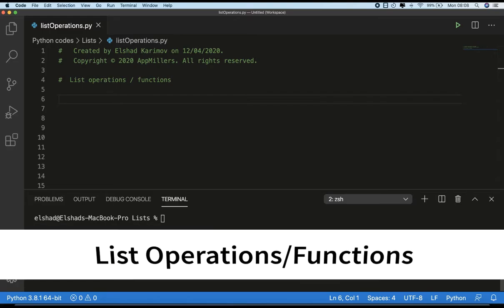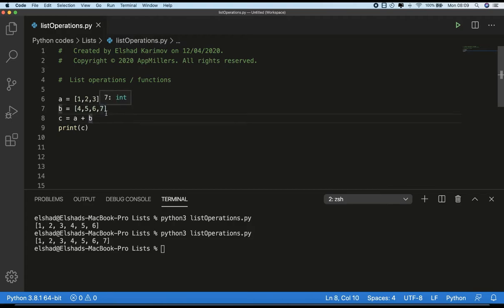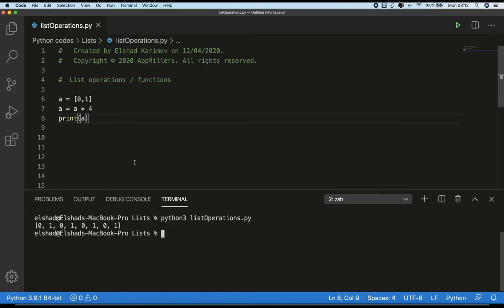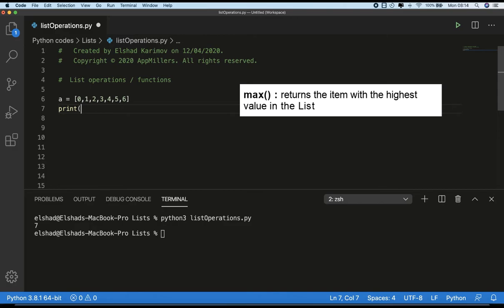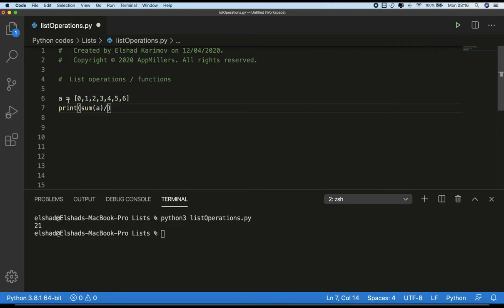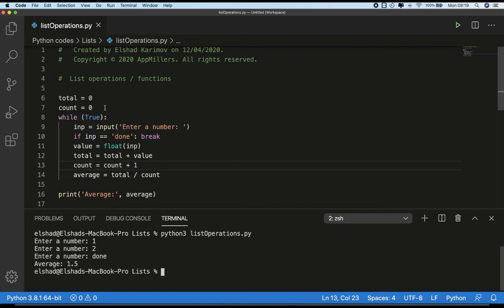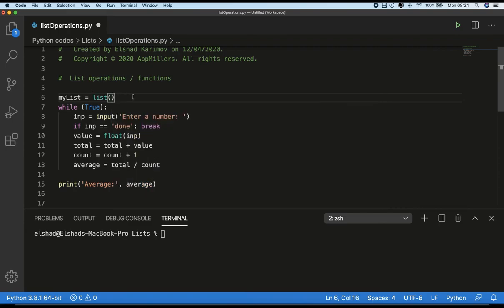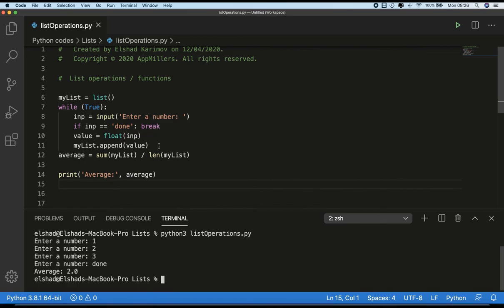Python List Operations/Functions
We're releasing a free preview (4 hours) of our 40+ hour The complete Data Structures and Algorithms course in Python on YouTube.
If you enjoyed this introduction to Data Structures and Algorithms in Python and want to continue learning, you can join the full The complete Data Structures and Algorithms course in Python from the AppMillers.

Recursion
Space Complexity
Time Complexities
Arrays
Insertion Operation
Traversal Operation
Python Lists
List Operations/Functions
Dictionaries
Dictionary Methods
Tuples
Tuple Operations/Functions
Tuple Questions
Linked List